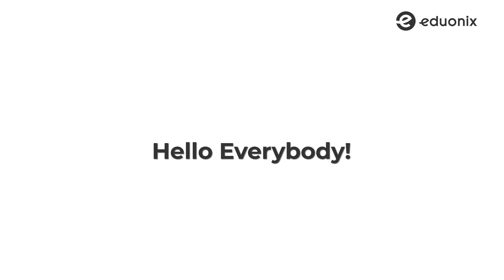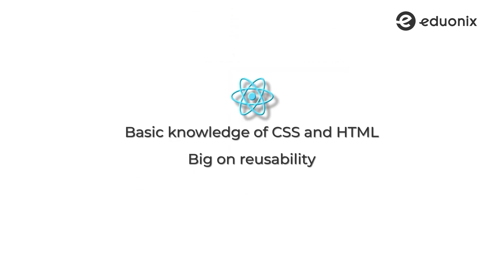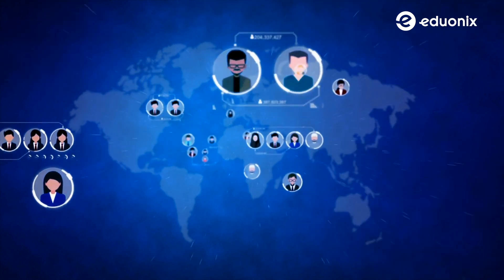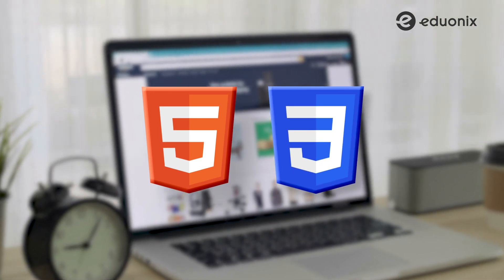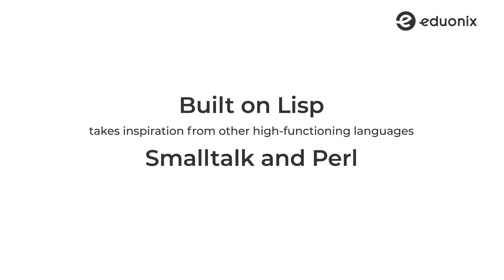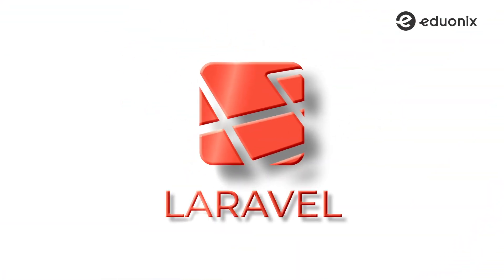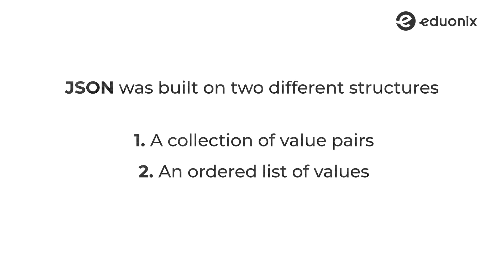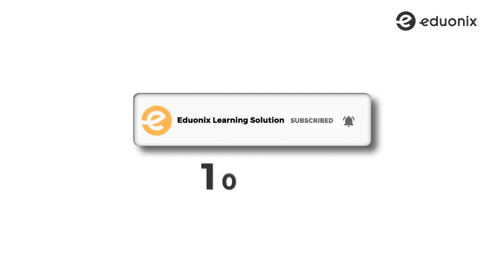Top 20 Web Technologies to Learn in 2021 | Eduonix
★ Want to know what’s trending in the world of web technology.
★ This video will give you a walkthrough of web technology trends that will continue to dominate 2021 and help you create and plan a learning path to master these skills.

➡ Learn the Technologies mentioned in the video from the courses below -

18) Projects in jQuery Mobile: Learn by building Real World Apps